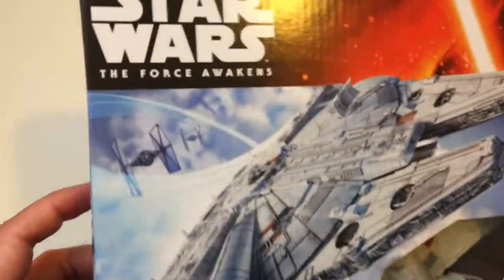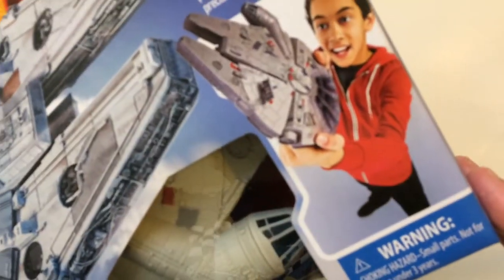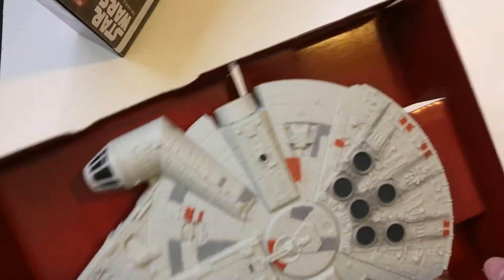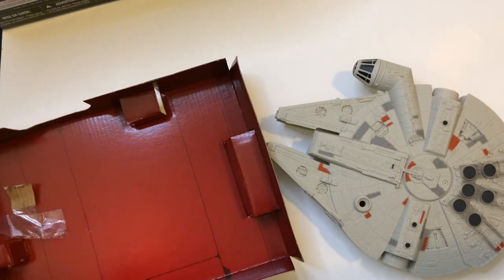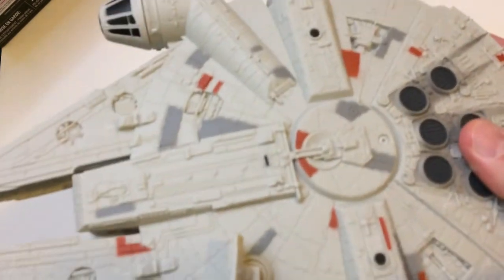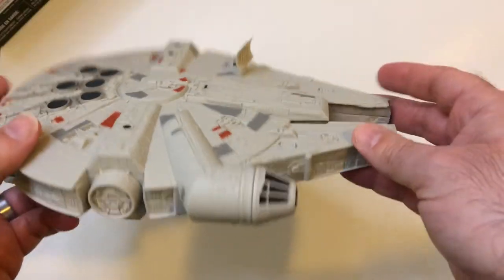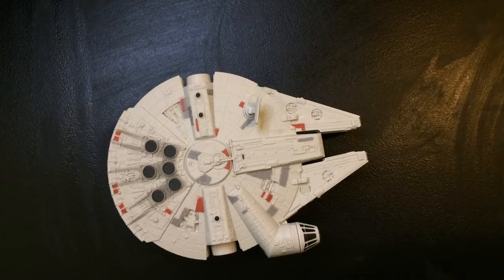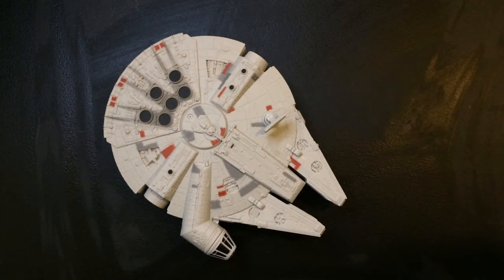Hasbro Millennium Falcon Star Wars